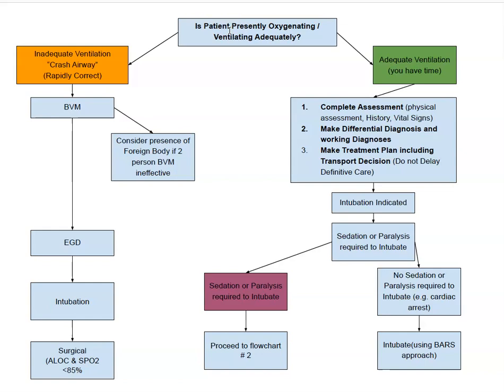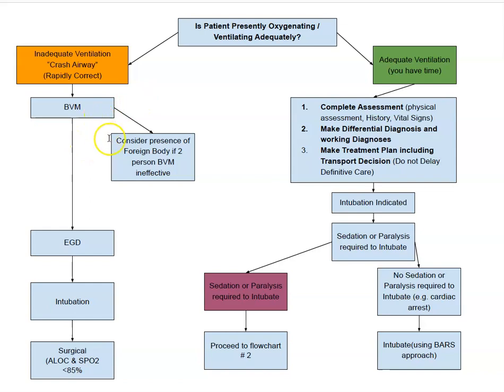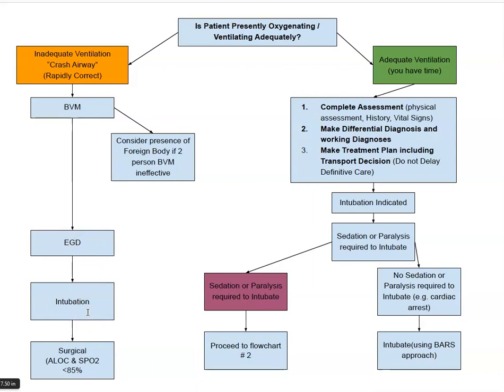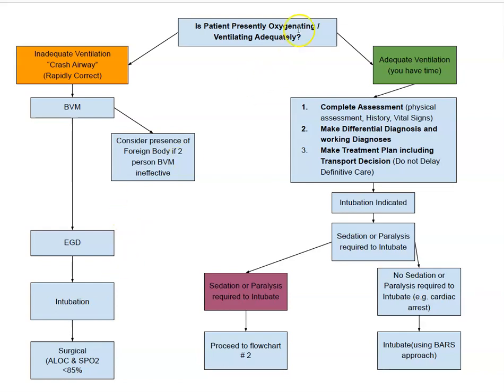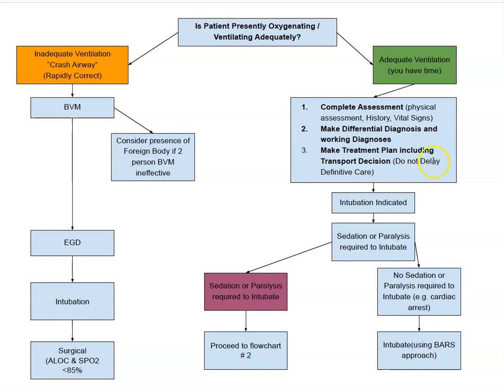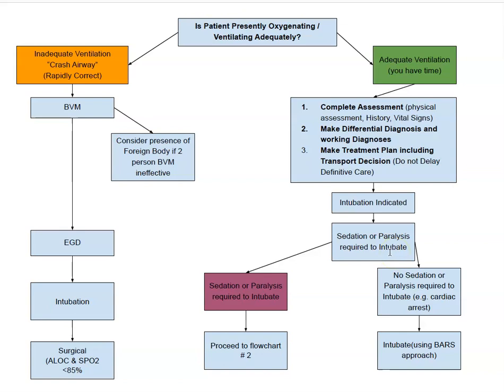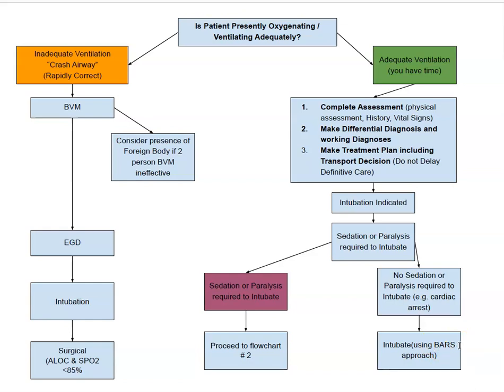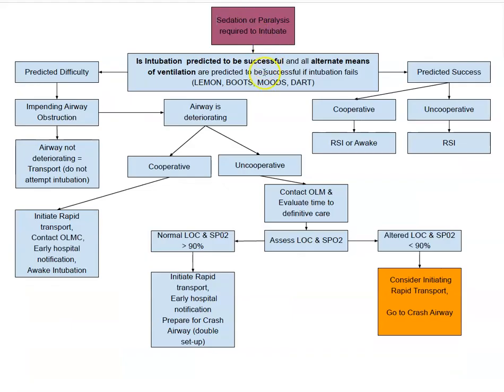ACP Airway Flow Chart #1